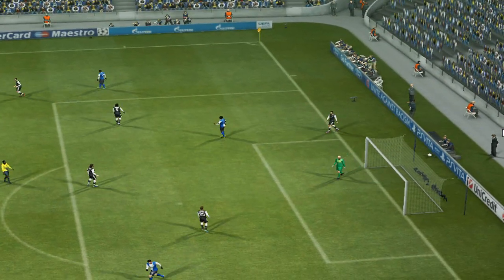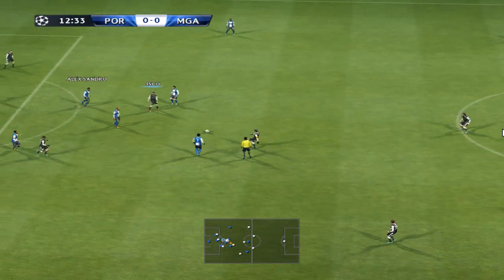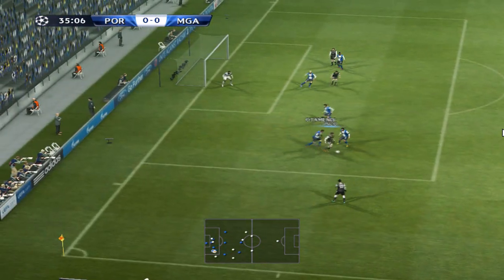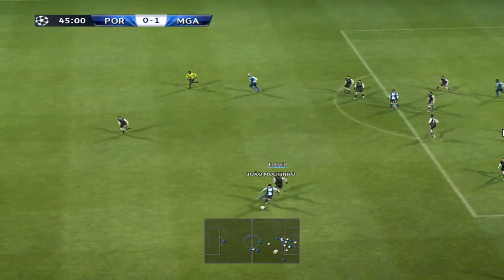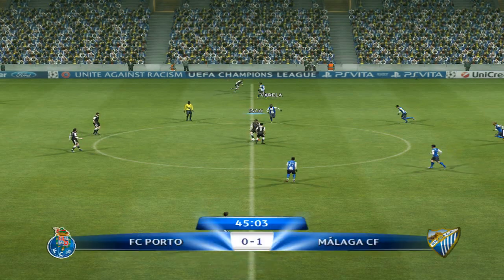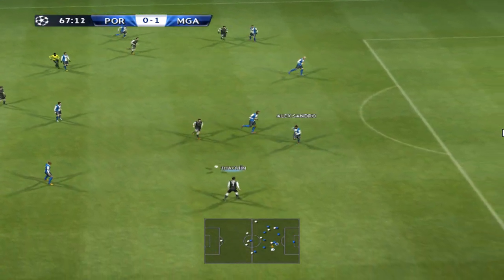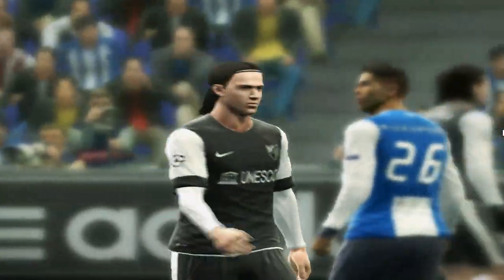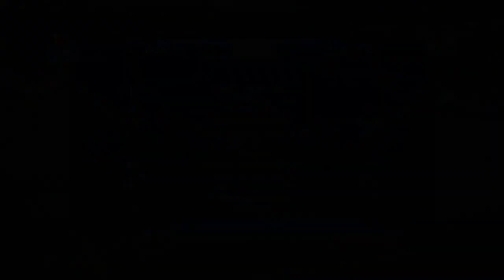Oporto vs Málaga | Champions | 19/02/2013 | HD | PES 2013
●►●►DISFRUTALO EN 720P◄●◄●

τσdσs lσs Dεяεcнσs яεsεяvαdσs.